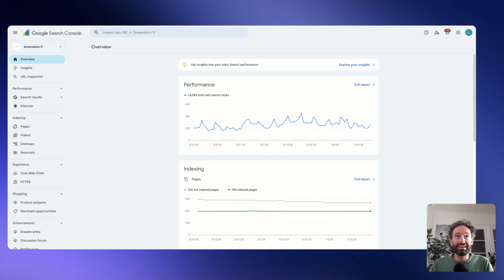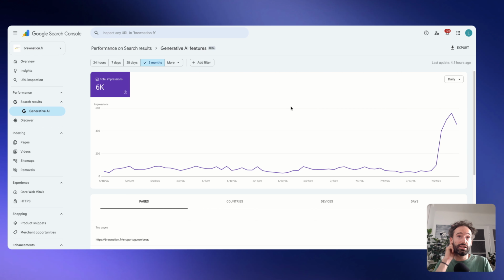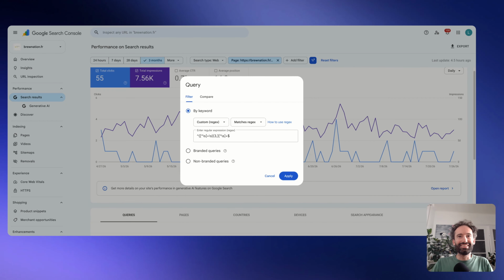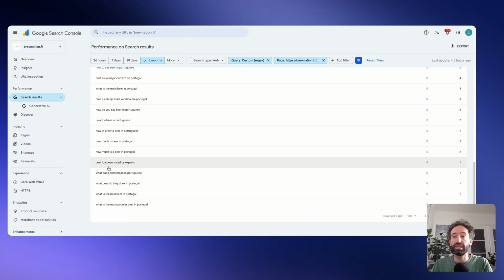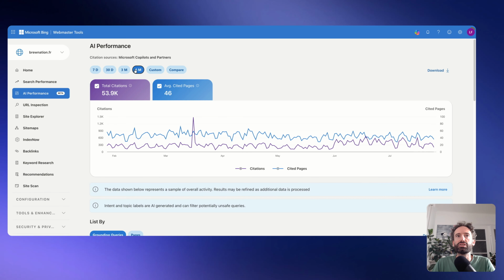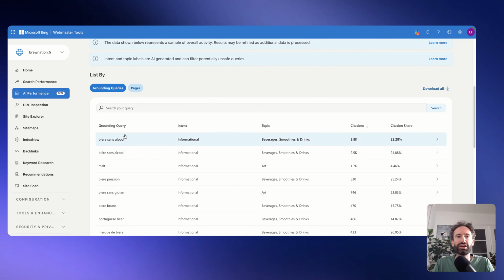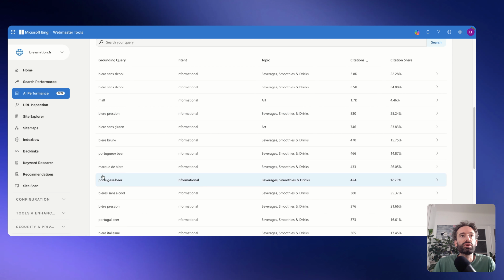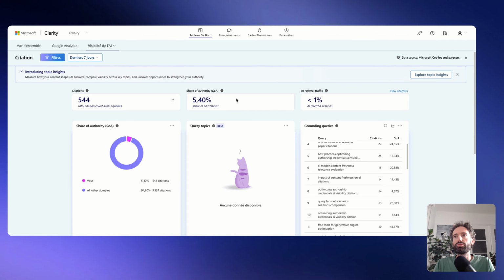Google Is Finally Revealing AI Search Data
What are people really searching for on ChatGPT, Google AI Overviews, AI Mode and Copilot?

For a long time, SEOs and marketers had almost no reliable data about the queries behind AI search. That is starting to change.

In this video, I show you how to use three free tools to uncover the topics, long-tail searches and grounding queries that can help you understand what users may be asking AI assistants:

→ Microsoft Clarity

You will learn how to:

→ Identify long-tail queries that look like natural-language prompts
→ Use regular expressions in Google Search Console
→ Find pages appearing in Google’s generative AI experiences
→ Analyze Bing and Copilot grounding queries
→ Understand citation share and cited pages
→ Turn this data into prompts to monitor across ChatGPT, Gemini, Perplexity and other LLMs
→ Use AI search data to improve your SEO and GEO strategy

These tools do not give you a perfect list of every prompt entered into an AI assistant.

However, they provide valuable signals about the questions users ask, the searches AI systems perform and the pages they choose to cite.

The marketers who start collecting and analyzing this data now will have a major advantage as AI search reporting improves.

👉 Analyze your brand’s visibility across ChatGPT, Gemini, Perplexity, AI Overviews and other AI platforms with Qwairy:

### Chapters

00:00 Why AI search data matters
01:12 Finding prompt-like queries in Google Search Console
01:28 Google’s generative AI performance data
02:34 Filtering AI pages and queries
02:49 Using regex to find long-tail prompts
03:13 Real examples of prompt-like searches
03:59 Bing Webmaster Tools AI Performance
04:52 Understanding grounding queries
05:18 Analyzing citation share
06:25 Microsoft Clarity AI visibility
06:48 Which AI search tool is the most useful?
07:05 How to use this data in your strategy

I’m Luca Fancello, an SEO specialist with more than 10 years of experience and co-founder of Qwairy, a Generative Engine Optimization platform helping brands improve their visibility in AI-generated answers.